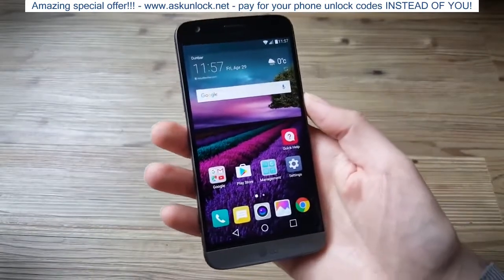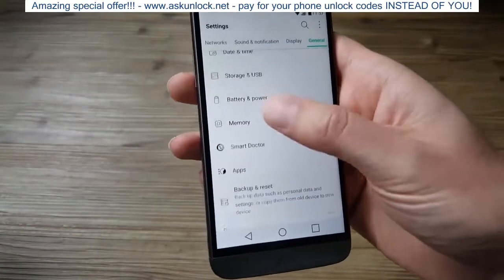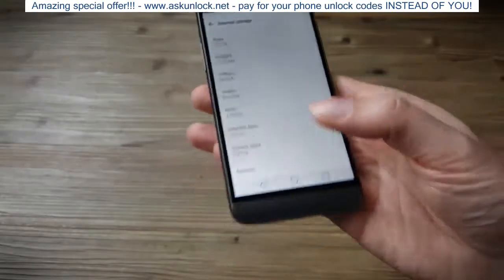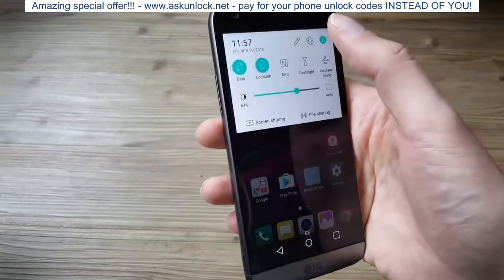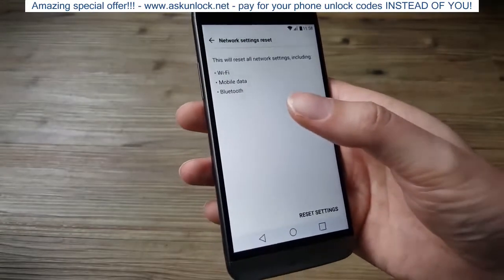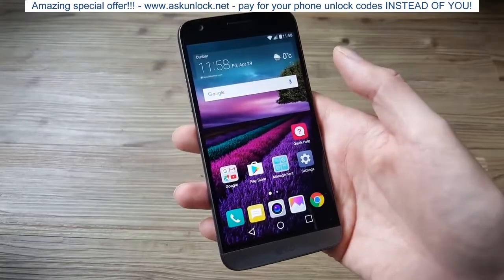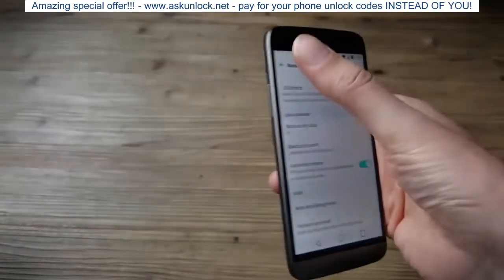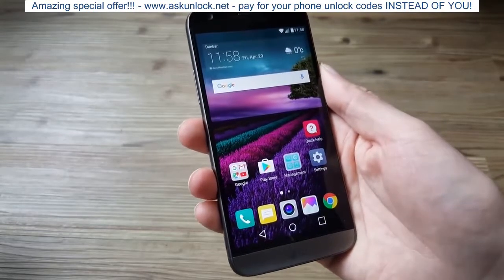LG G5: Common Problems and How to Fix Them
The LG G5 is an admirable smartphone, but it's not without its flaws. Thankfully, we've discovered some of the most common LG G5 problems, along with potential workarounds and fixes.

askunlock  net...

askunlock  net/

askunlock  net/

askunlock  net...
askunlock  net
askunlock  net...